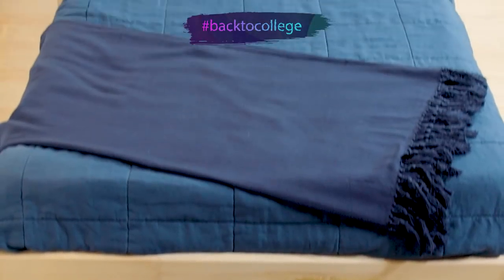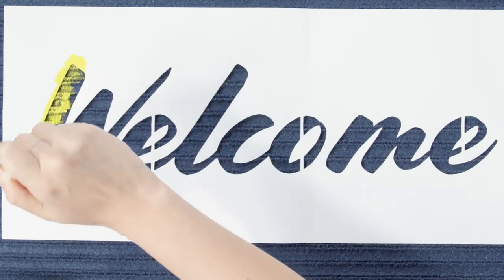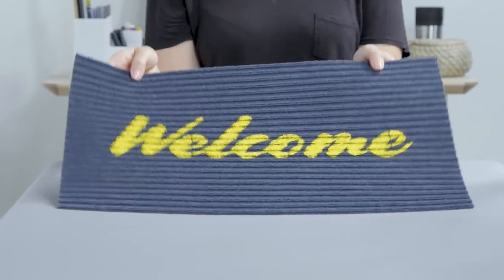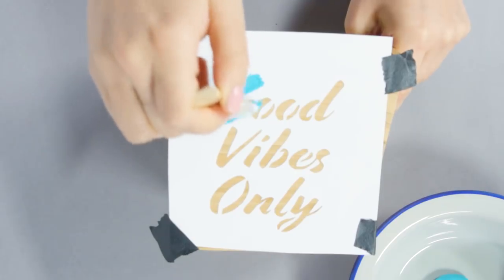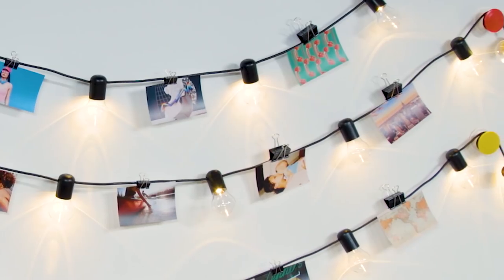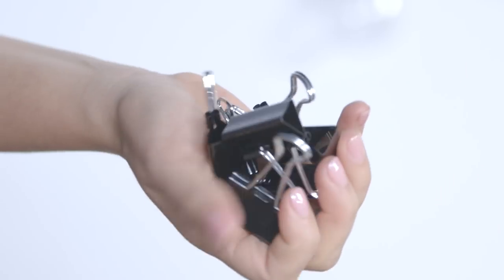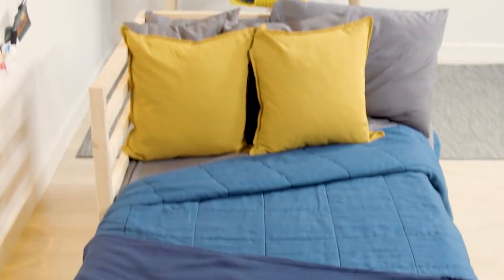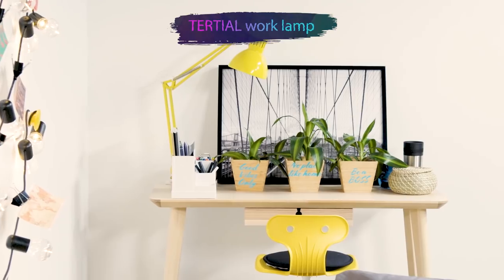Décor to DIY For Dorm Edition: Cozy Up Your Dorm Room | Seventeen + Ikea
Heading BackToCollege? Try out these DIY projects to keep cozy in your dorm room.

♥ SEVENTEEN SHOWS ♥